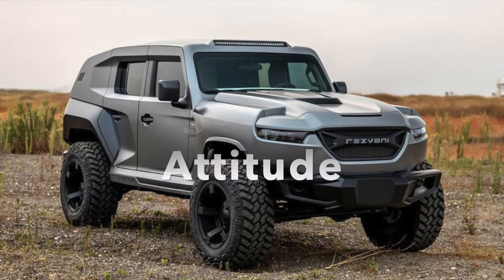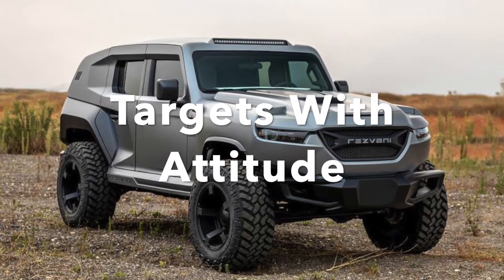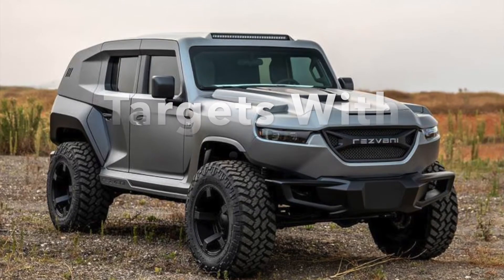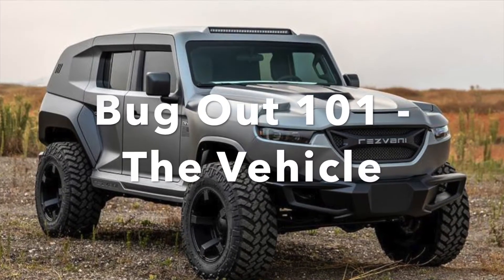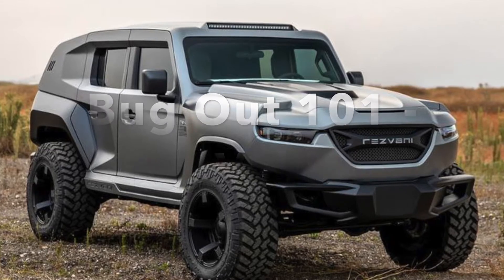Bug Out 101 - Vehicles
Yes, we've been putting our emphasis on packs that you can comfortably carry while on foot; but let's be honest, it's a lot easier (and a lot faster) if you can get there by car.  So yes, your vehicle DOES impact your emergency/bug out plans.  But what things should you consider?  Well, don't worry.  I'm not going to have run out and buy a brand new 4 wheel drive SUV, unless of course you want to.  But there are a few things to keep in mind when putting your emergency plan together that apply to your car.  So grab your pens and paper, class is about to begin.